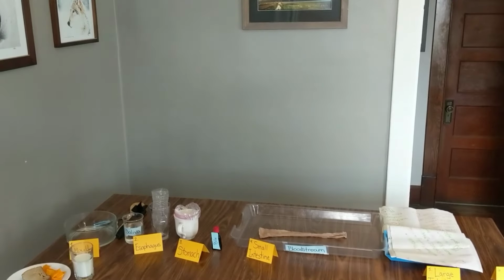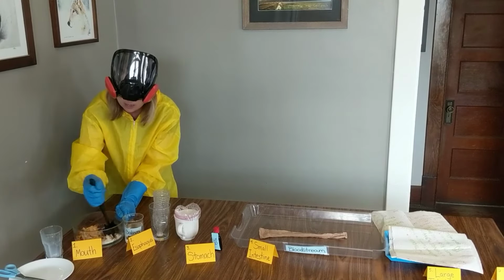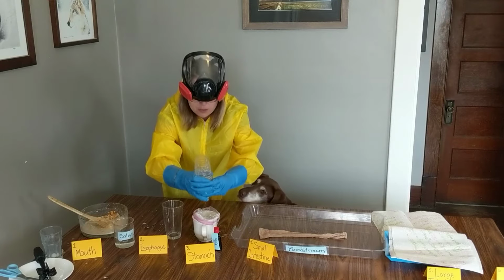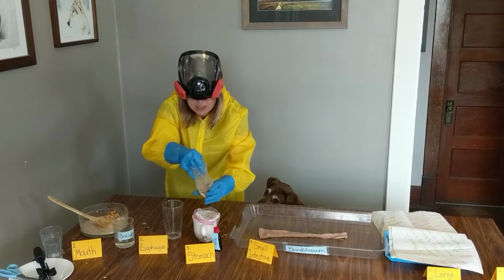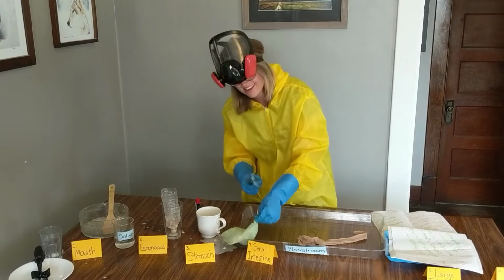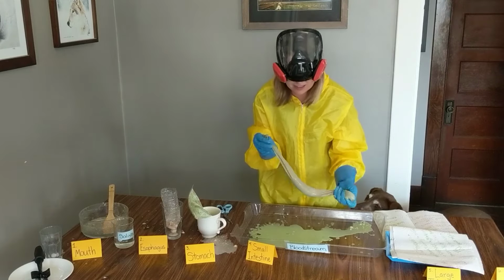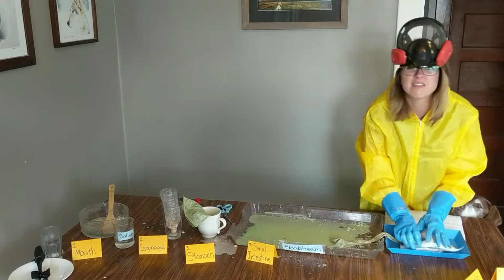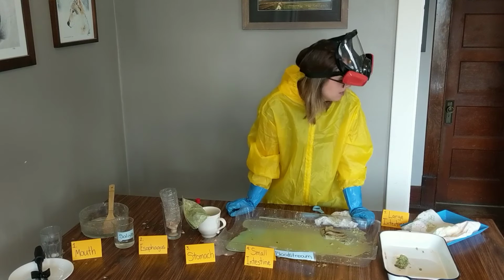Making 💩: A digestive system demonstration